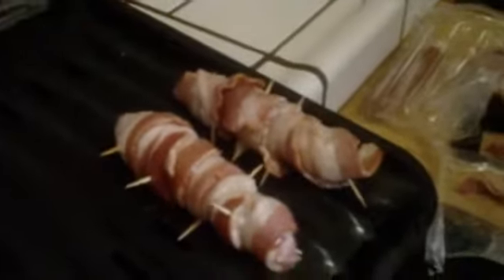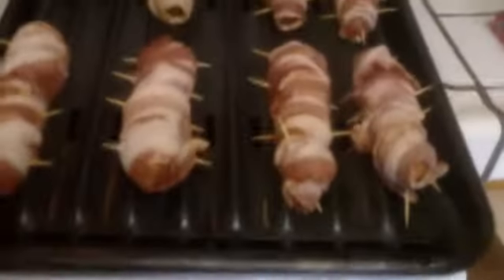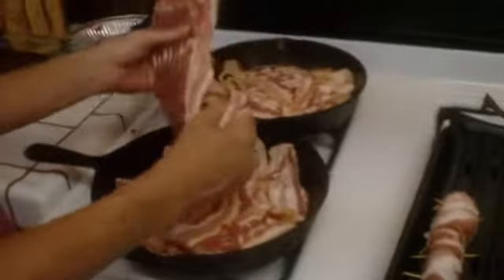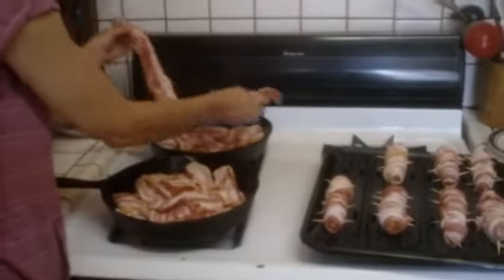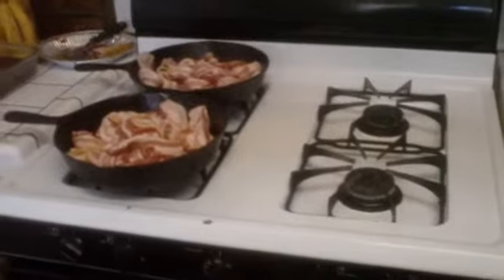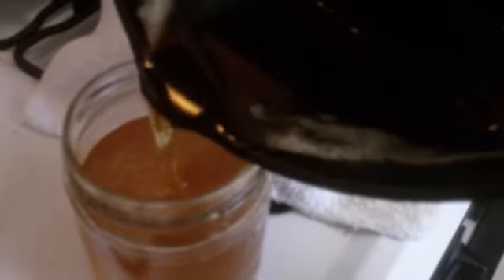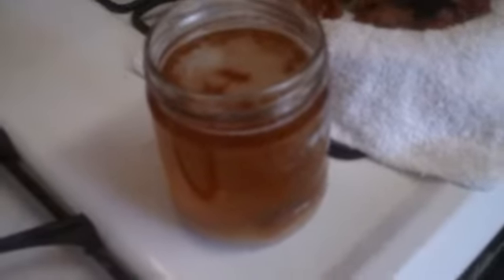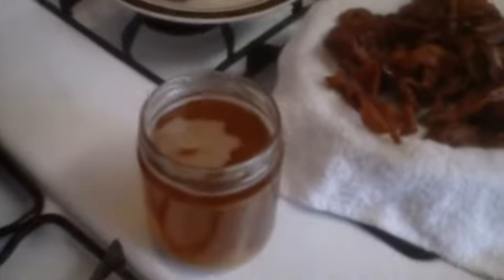Bacon Hotdogs with Rat bits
These bacon hotdogs turned out GREAT!